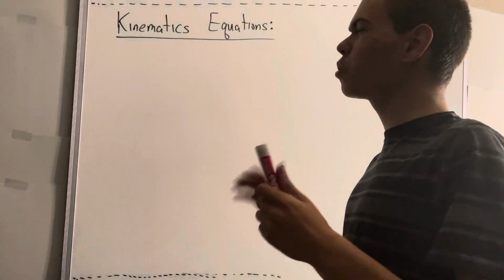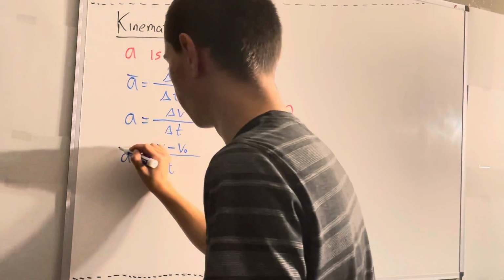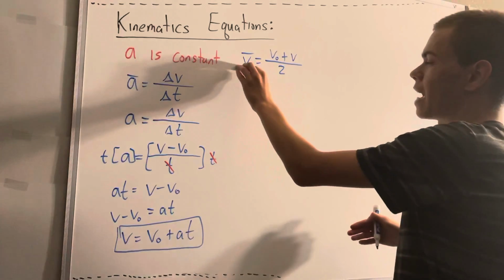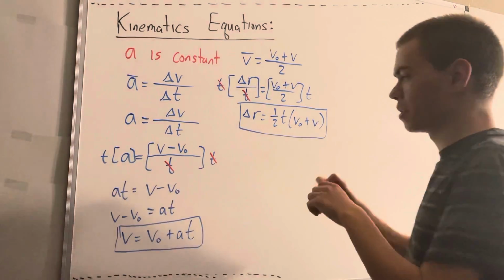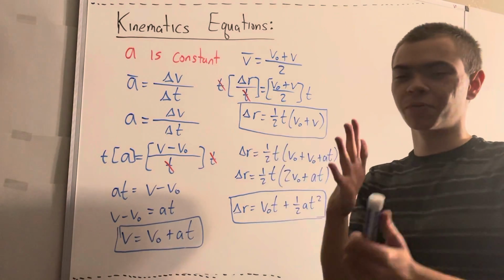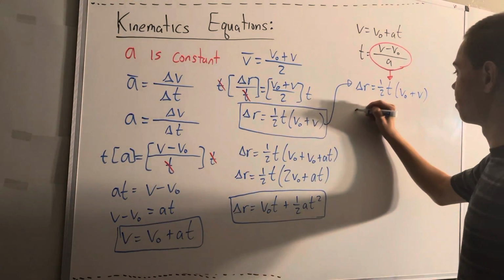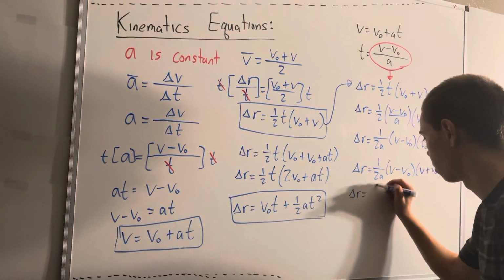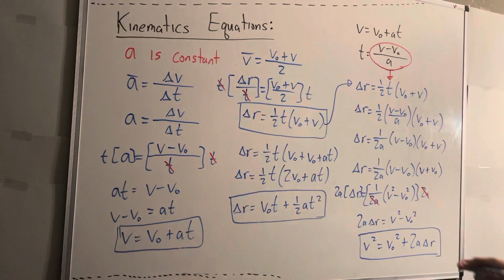Deriving the Kinematics Equations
Don't know where the average velocity equation came from? I have a video on its derivation:

NOTE that the above video uses one aspect of calculus - the integral
Basically the idea that you have to understand is that displacement is the area under the curve of velocity vs. time graph, which I hope this intuitively makes sense.